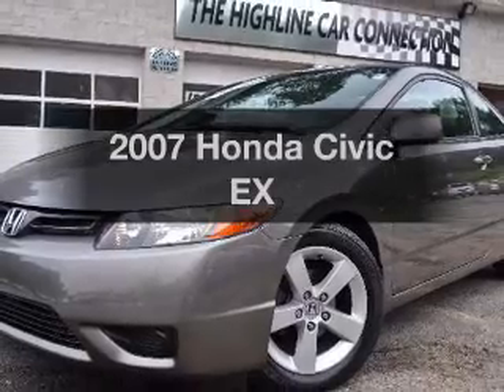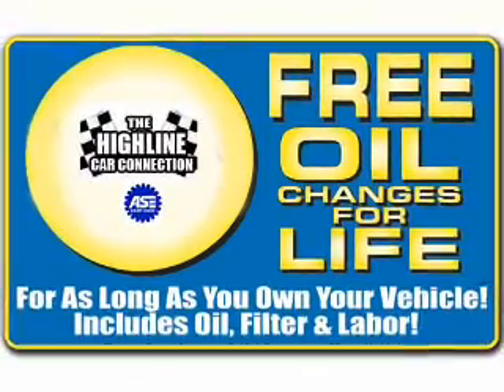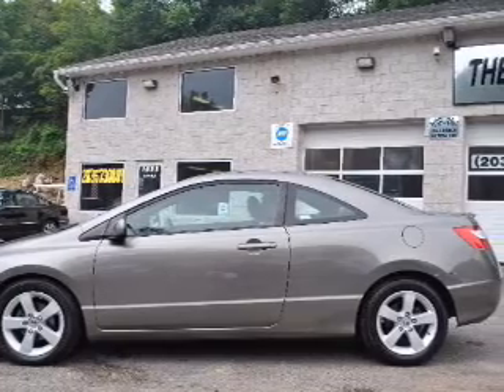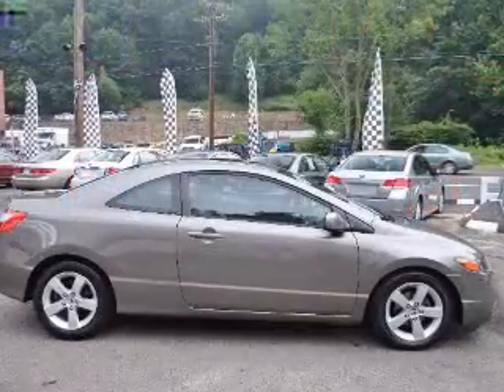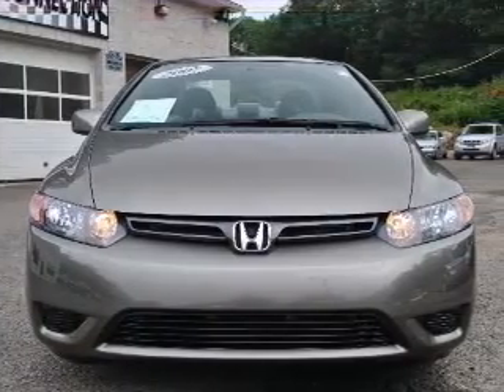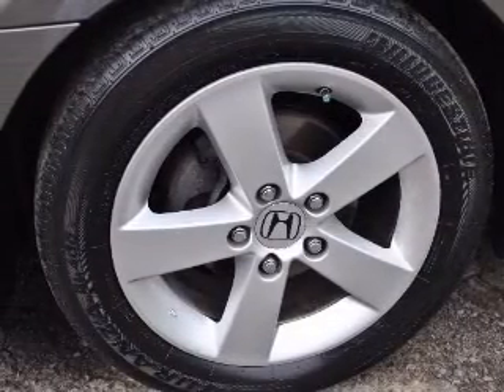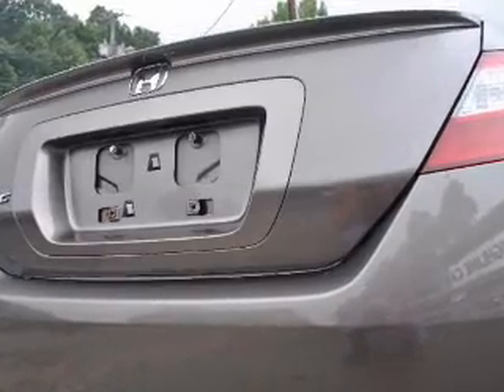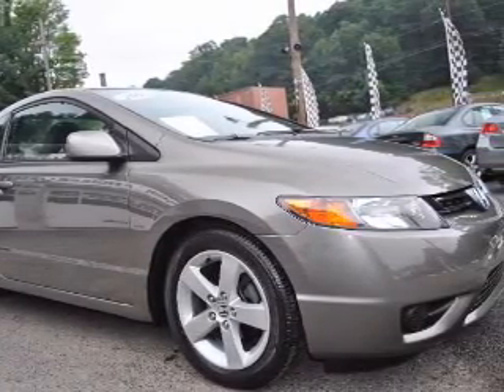2007 Honda Civic - Waterbury CT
Year: 2007
Make: Honda
Model: Civic
Trim: EX
Engine: 1.8 liter inline 4 cylinder 16 valve
Transmission: 5-Speed Automatic
Color: Galaxy Gray Metallic
Mileage: 56309
Address:
1833 Watertown Ave